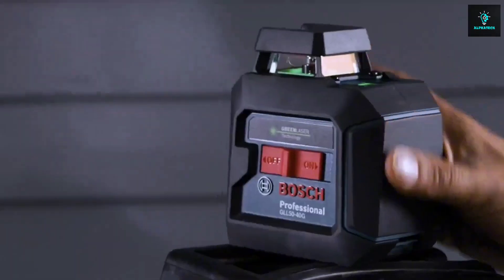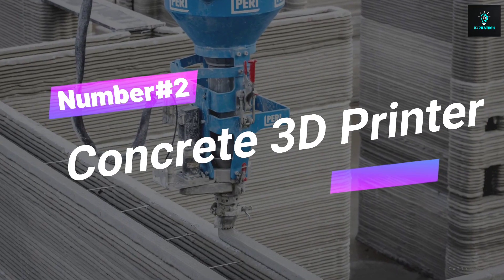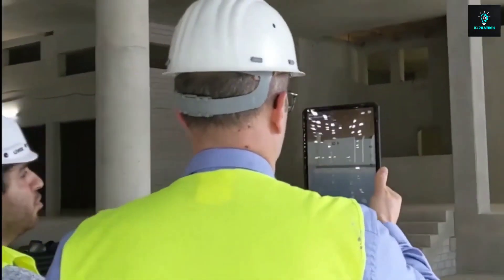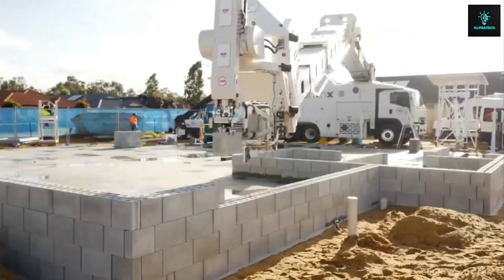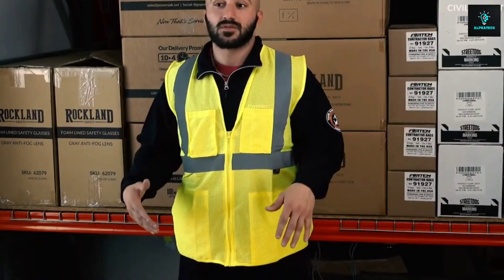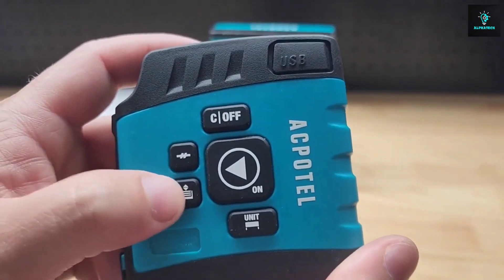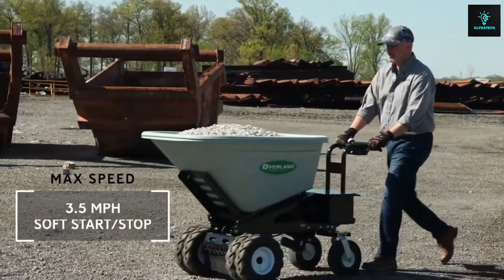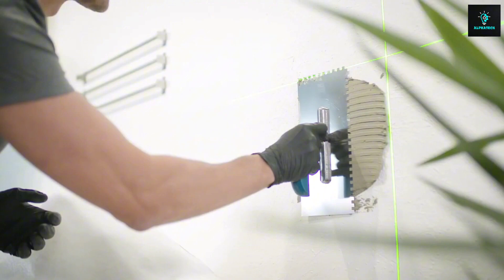15 Coolest Construction Gadget You Don't Know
Explore the world of construction innovation with our latest video showcasing the 15 Coolest Construction Gadgets You Don't Know! 🏗️🔧 From cutting-edge tools to revolutionary equipment, discover the technology shaping the future of building and development. Whether you're a construction professional or just curious about the latest gadgets, this video is a must-watch for anyone fascinated by the intersection of technology and construction. Stay ahead of the curve and dive into the exciting world of construction tech with us! ConstructionGadgets Innovation BuildingTheFuture 🚀